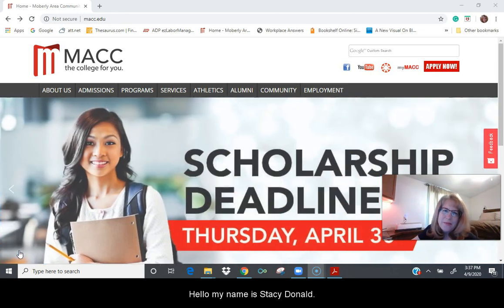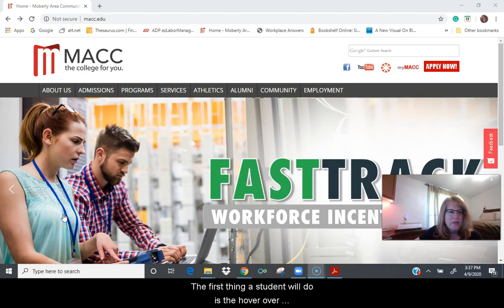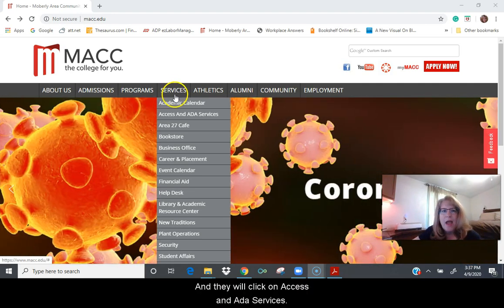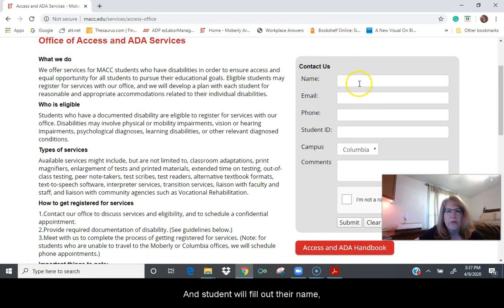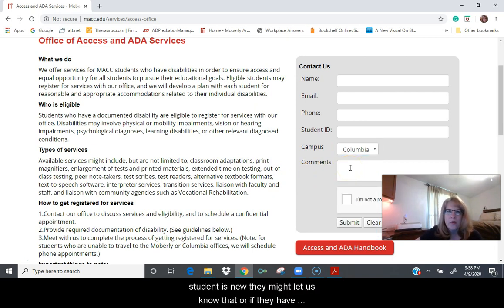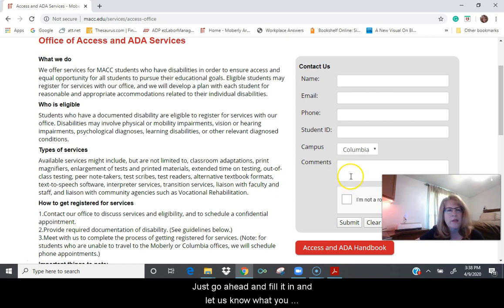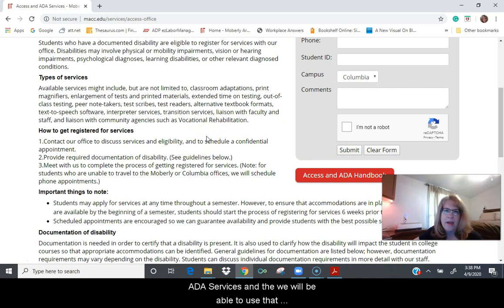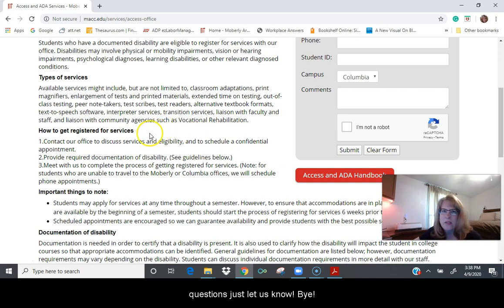Contacting ADA online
This is a short video that will guide students on how to quickly contact the ADA and Access office at MACC.